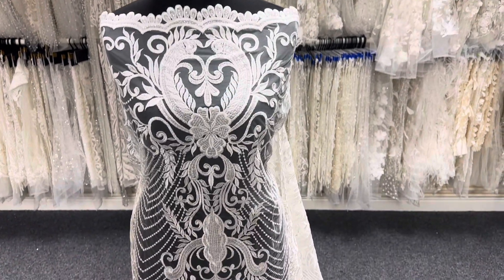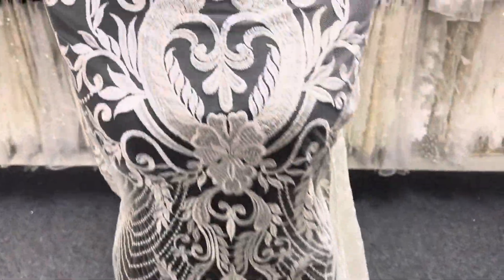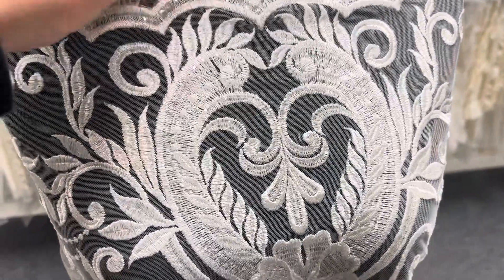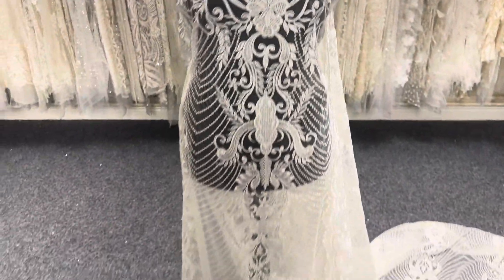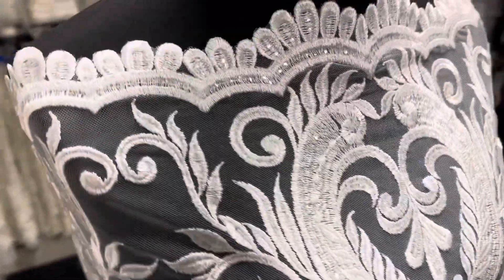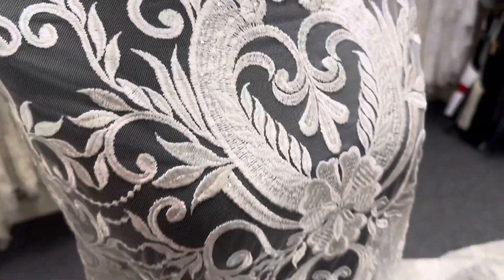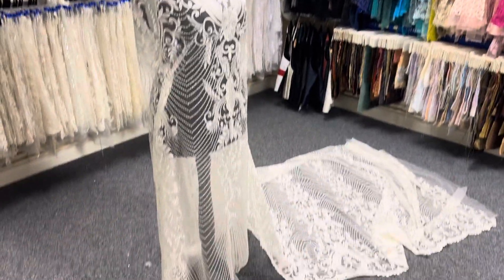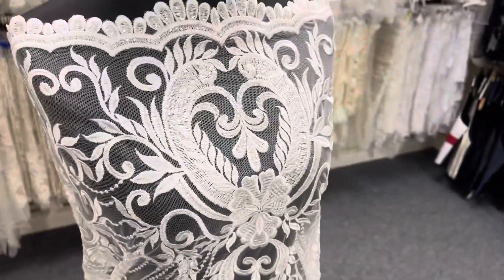Ivory Sequinned Lace - Etta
Feeling like royalty on their special day is every bride's prerogative, and with Etta lace this becomes even more achievable.  With a splendid regal design and vaulted cathedral arcs embellished with shimmering translucent sequins this lace is resplendently regal.  The large design at the base of the lace measures 22 cm (8.7") and sits above a scalloped edge nestled on islets.  The lace is 132 cm (52") wide.